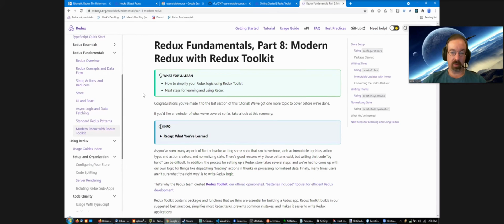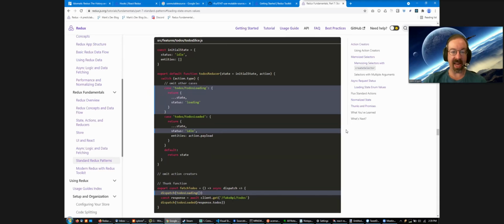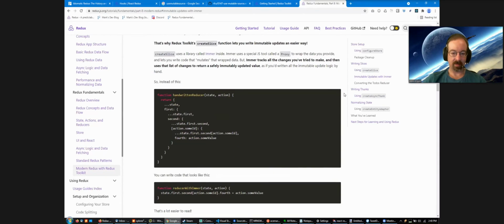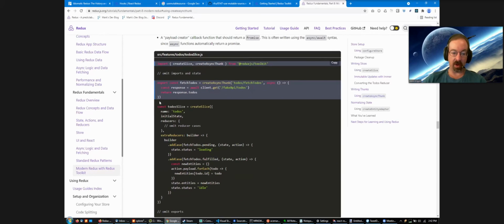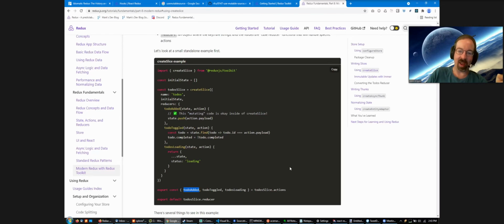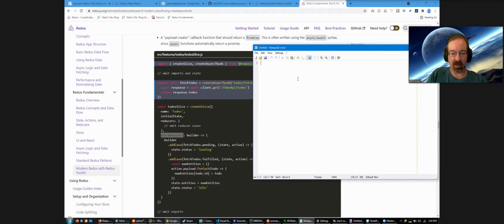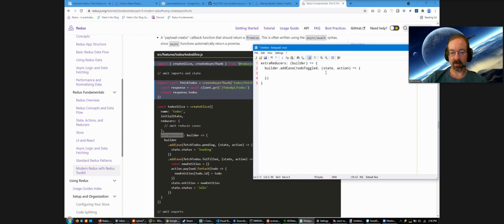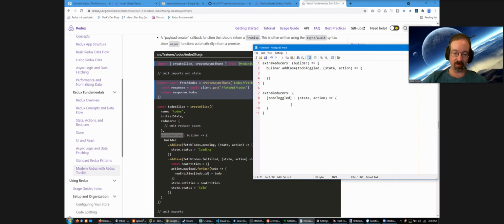Redux Toolkit is Modern Redux w/ Mark Erikson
This is a code conversation between Kevin Ghadyani and Mark Erikson about Redux Toolkit.

This is from a multi-part code conversation broken out into separate topics. Watch them in any order.